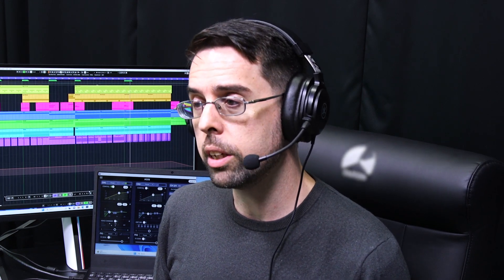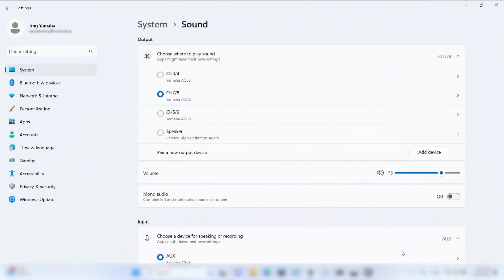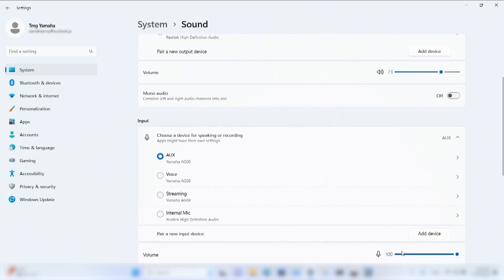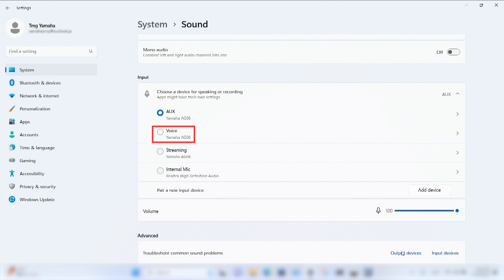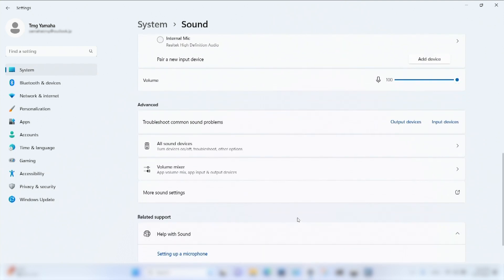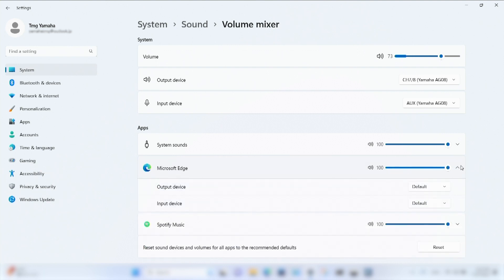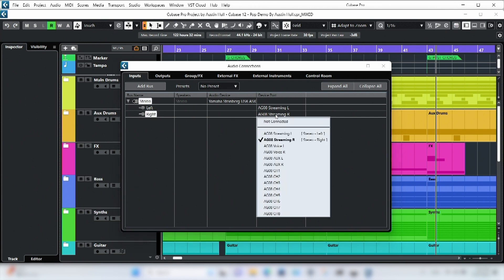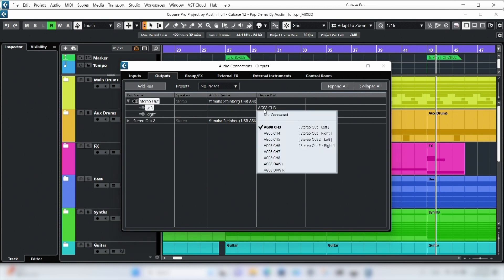Yamaha AG08 Quick Setup series #7 Channels 3-8 on Windows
This video describes the "Channels 3-8 on Windows" of the AG08, the powerful all-in-one streaming station, the flagship of the second generation AG Series.